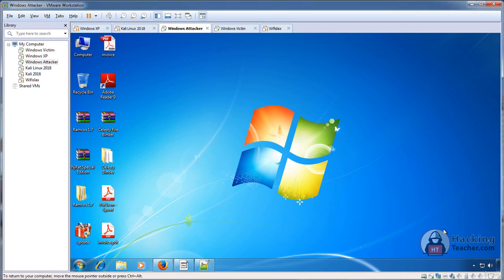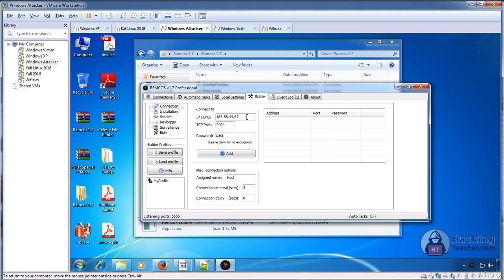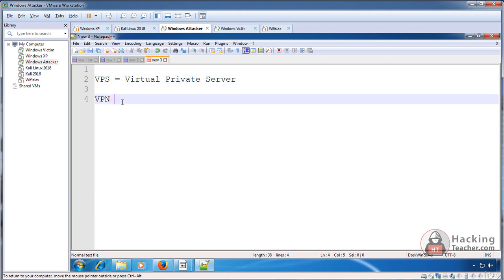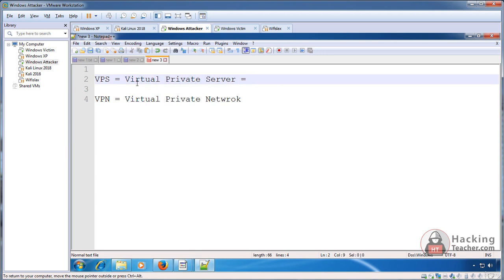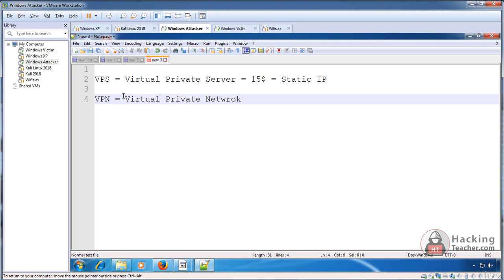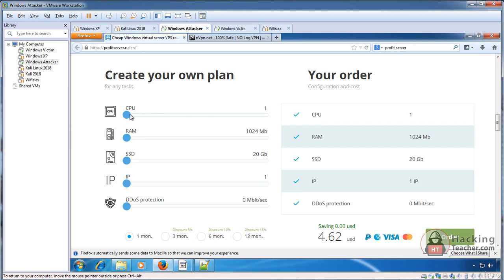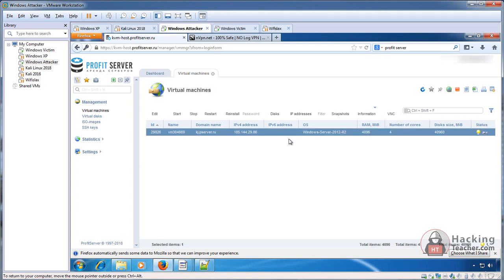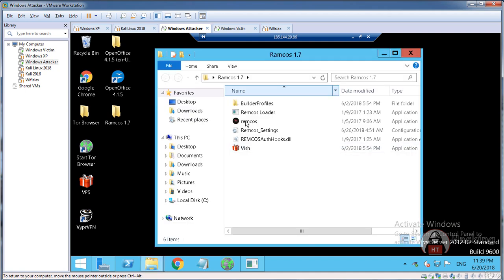What is a VPS Beginner's Guide to Virtual Private Servers VPS Explained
**"What is a VPS (Virtual Private Server)? 🤔 In this video, we’ll explain VPS hosting, how it works, and why it’s essential for websites, businesses, and developers. 🚀 Whether you're a beginner or an expert, this guide will help you understand the basics of VPS and its benefits.

🔹 Topics Covered:
✔ What is VPS?
✔ How does VPS work?
✔ Shared Hosting vs. VPS vs. Dedicated Server
✔ Best use cases for VPS